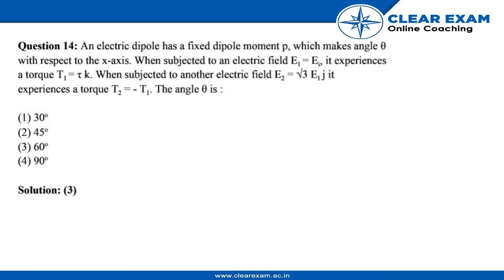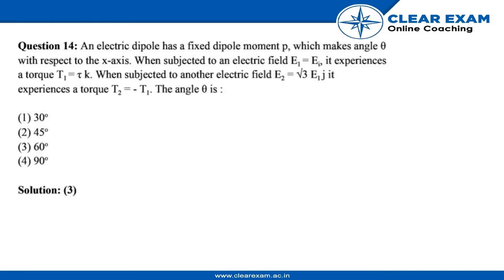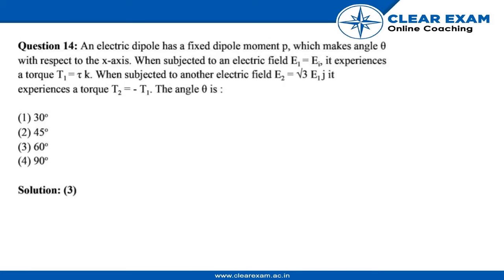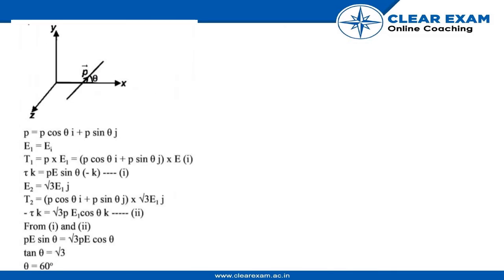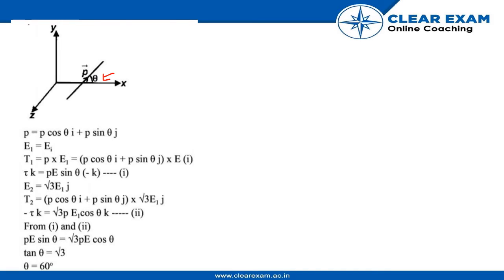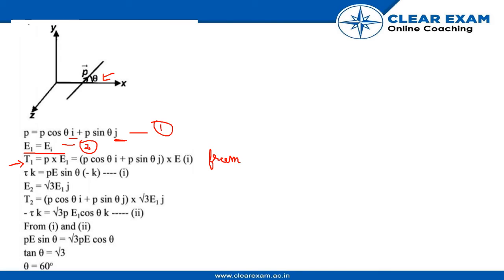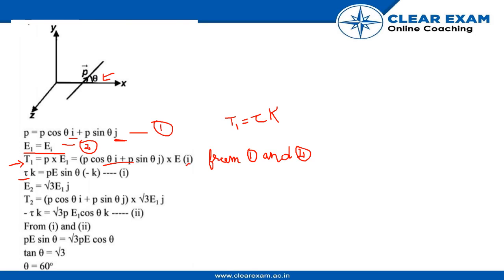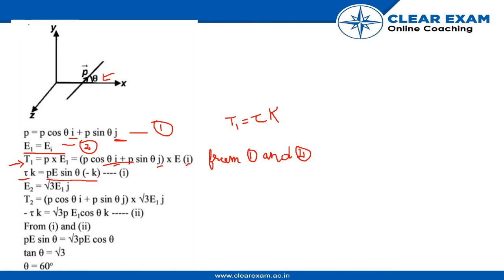JEE Mains Previous Year Paper 2017 | April- Shift 2 | Physics | ClearExam | Question 14